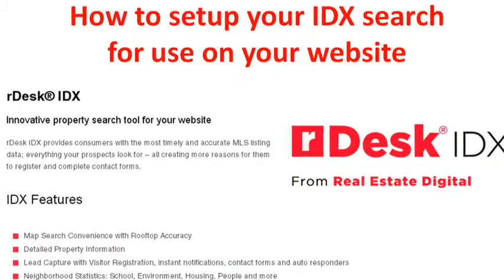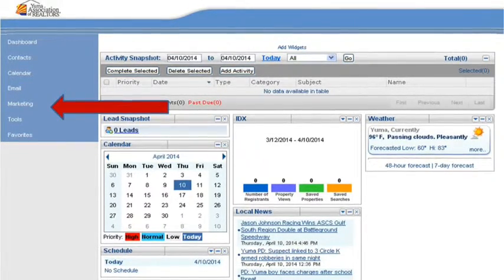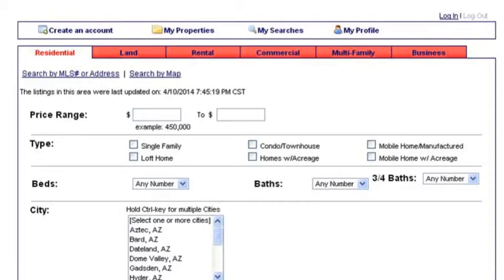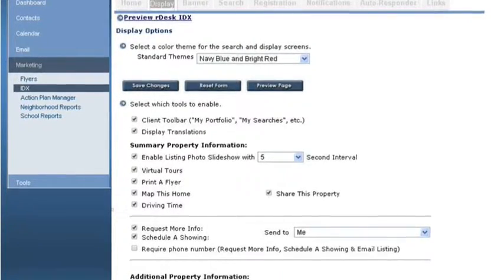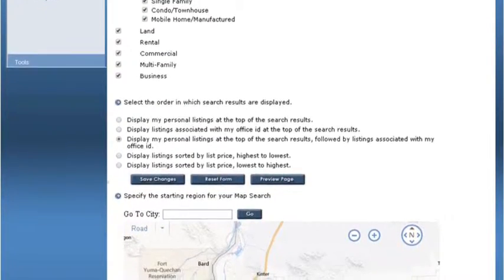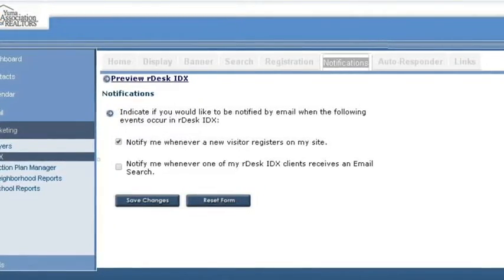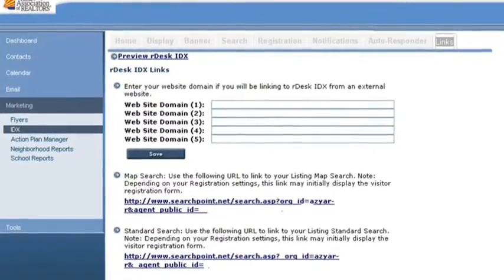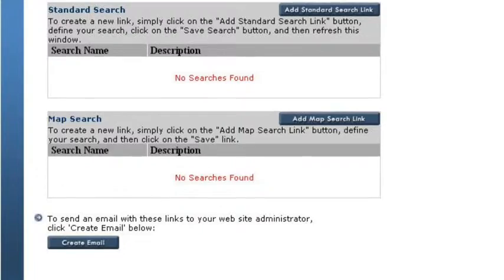How to add MLS listings to your website using R Desk Searchpoint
It's easy to set up your MLS Listings to appear on your website. Just follow the video to not only add your listings, but also customize the experience for your users.